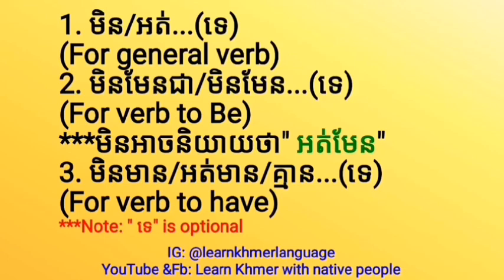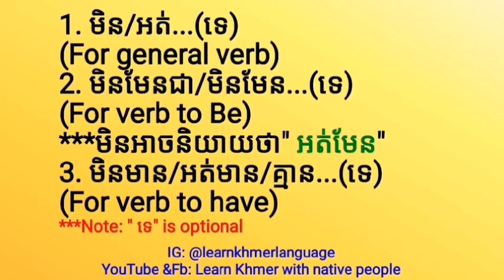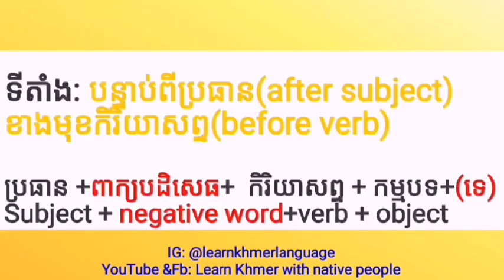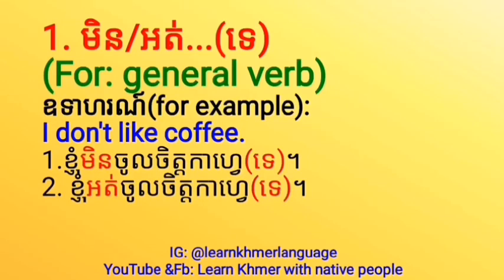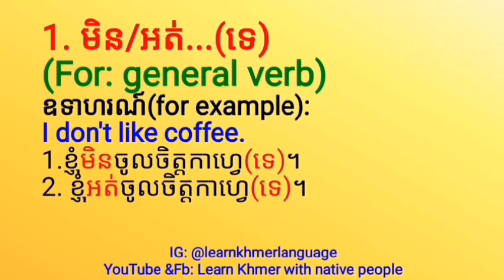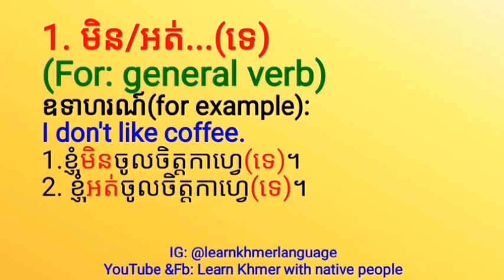StudyKhmer: Khmer Grammar Lesson| Negative Sentence| ប្រយោគបដិសេធ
***😍😍😍thanks for learn Khmer with learnkhmerlanguage and I hope my lesson can be useful for you. Anyway if there are any mistakes or you think that my speaking or explanation is not good enough please let me know so I can learn from that to improve my lesson to make sure it can better from day to day.